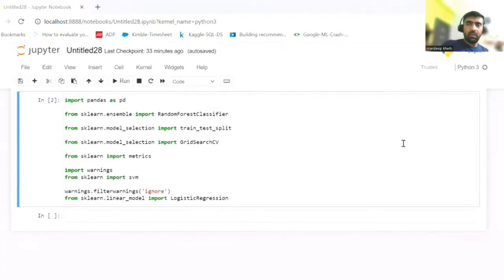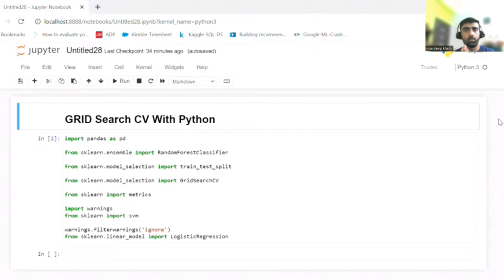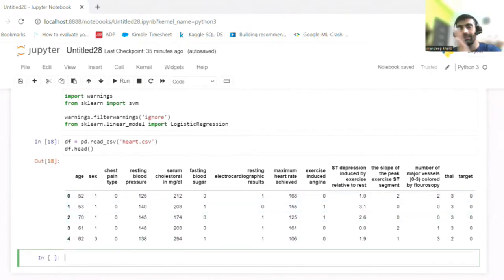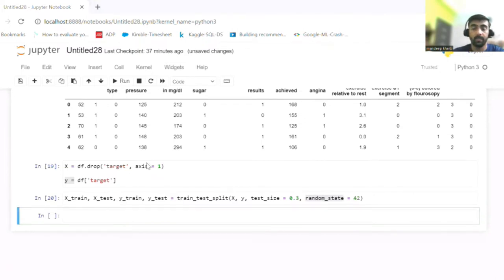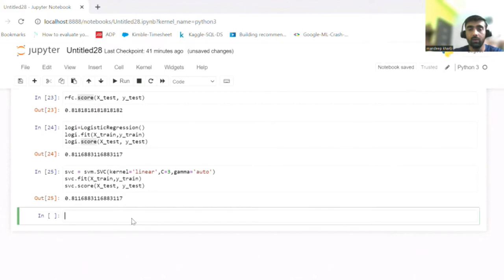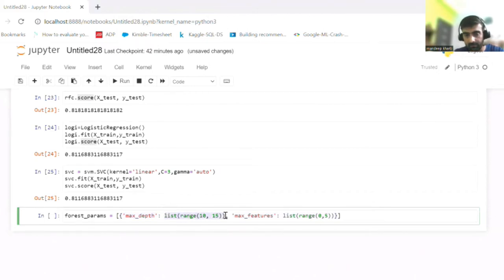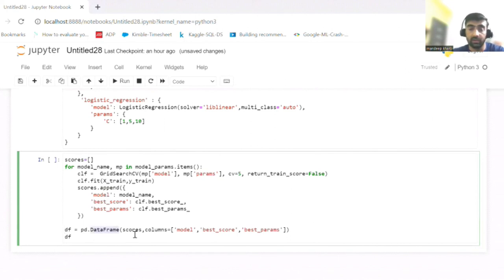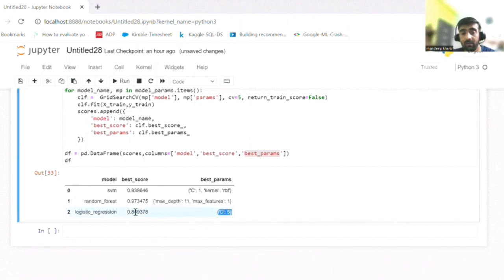34. Hyper Parameter Tuning with Grid Search CV Using Python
1) how to hyper tune machine learning model parameters
2) choose best model for given machine learning problem